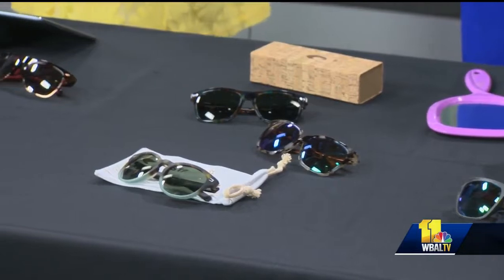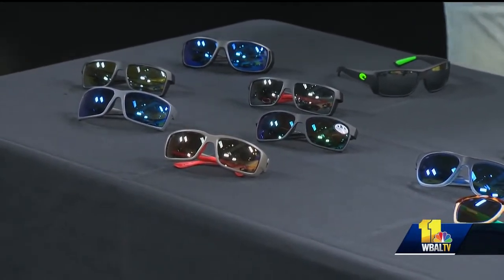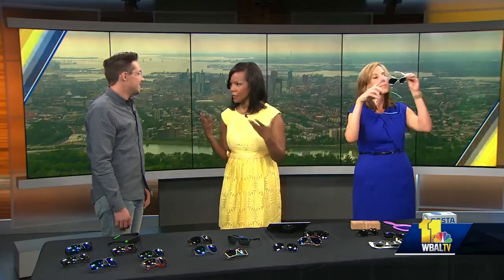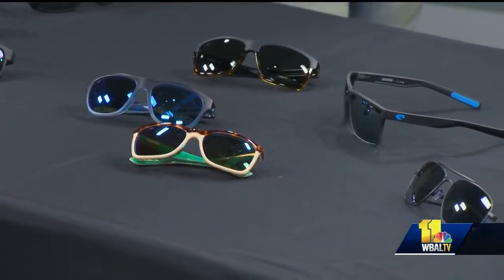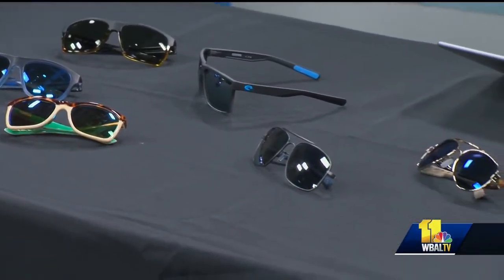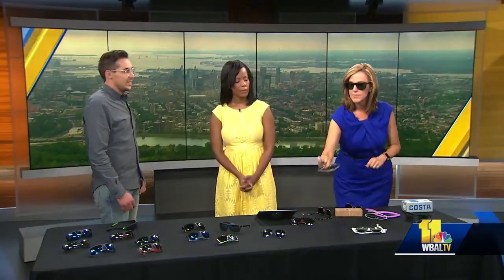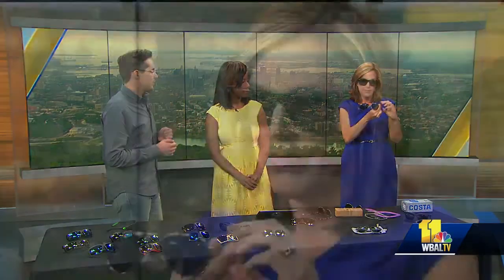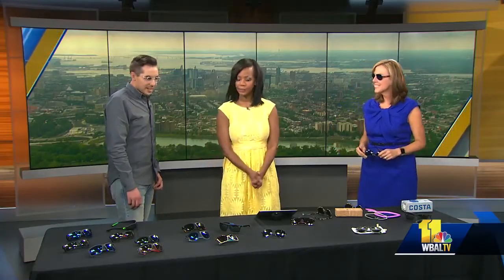Shades of the Bay opens in Annapolis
Costa Sunglasses opens Shades of the Bay in Annapolis.